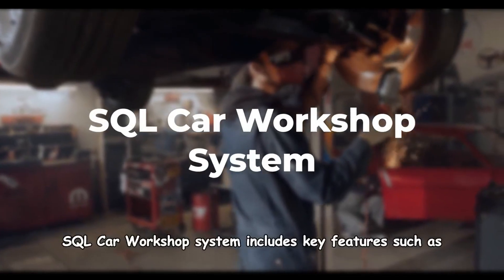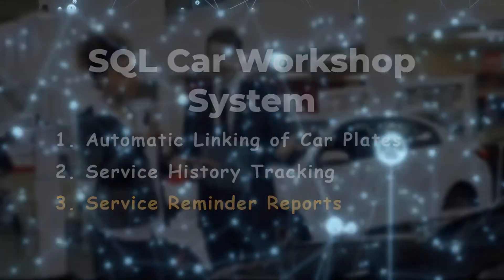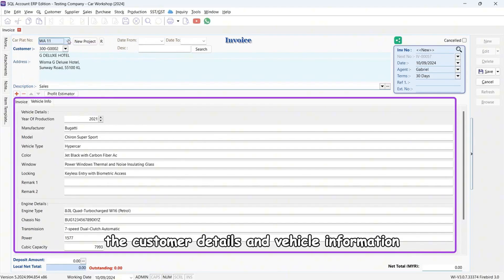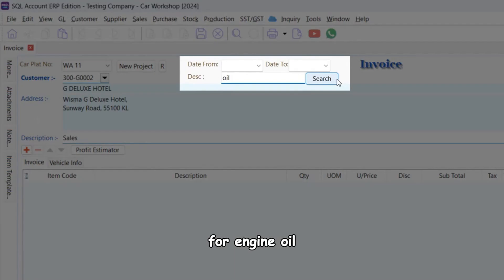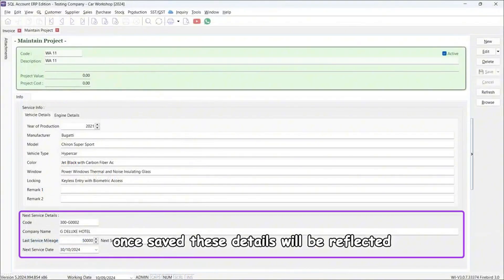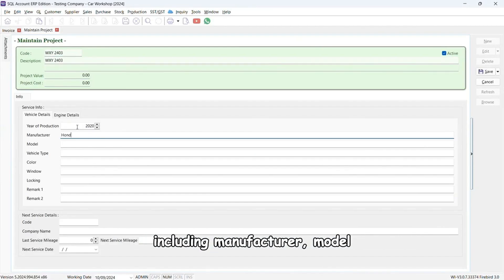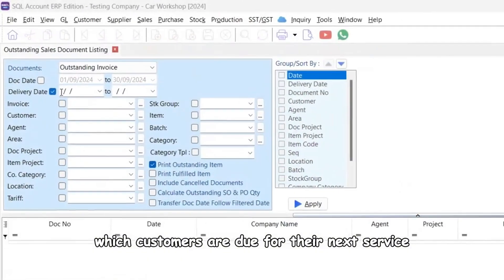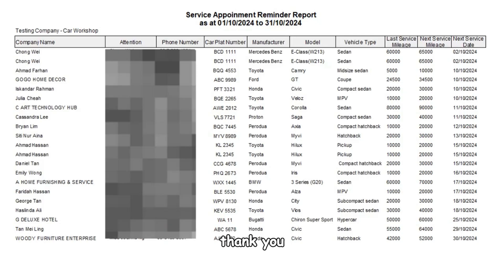SQL Car Workshop System